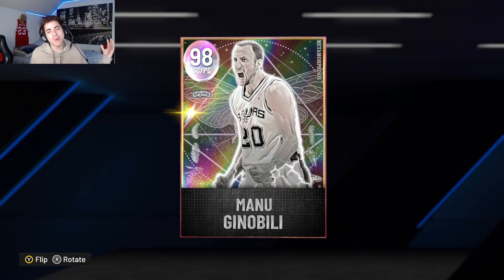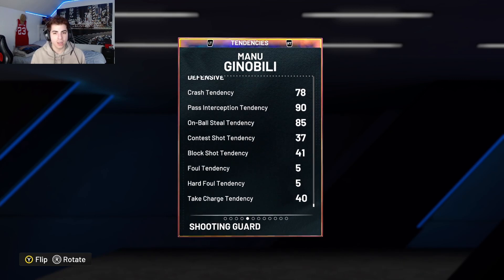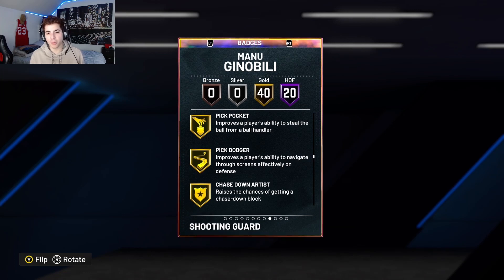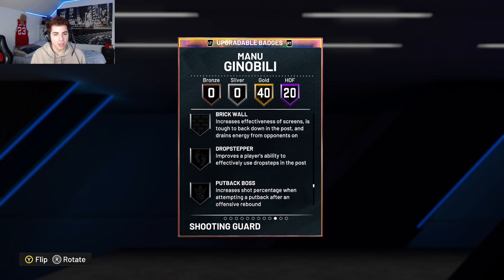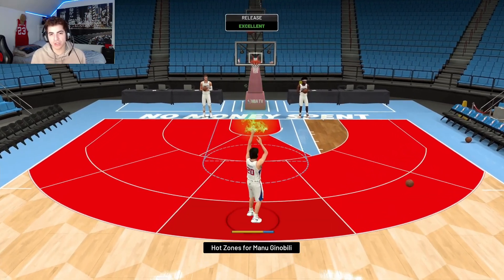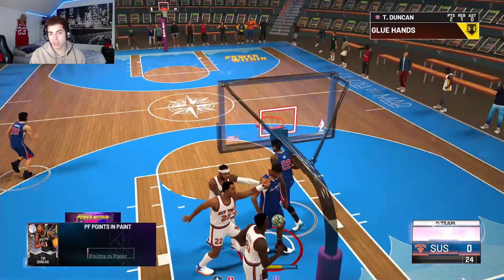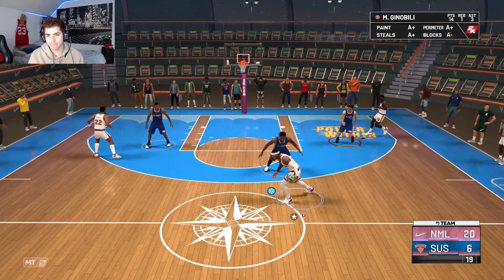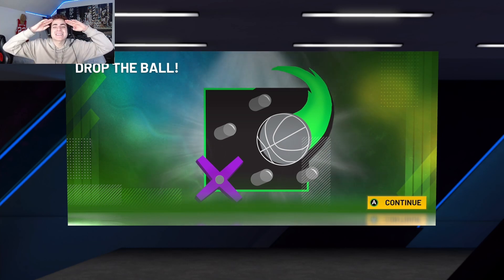*NEW* FULLY EVO GALAXY OPAL MANU GINOBILI GAMEPLAY!!!! IS HE WORTH BUYING? IN NBA2k22 MYTEAM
*NEW* FULLY EVO GALAXY OPAL MANU GINOBILI GAMEPLAY! IS HE WORTH BUYING? IN NBA2k22 MYTEAM. 2k dropped a new season of myteam called POWERWITHIN. The first thing I did was I showed galaxy opal Manu ginobili stats and then shot around in freestyle to see his animations. I played Triple threat online, and the results were surprising. In my opinion this card is worth it.

Battle pass Level 40Ascension Reward Limited rewardUnlimited rewardNew season 5Nba2k22 myteamnba2k22 POWERWITHINnba 2k22 no money spentnba 2k22 budget squadno money spent nba 2k22no money spent 2k22locker codes 2k22nba 2k22 locker codeslocker codes